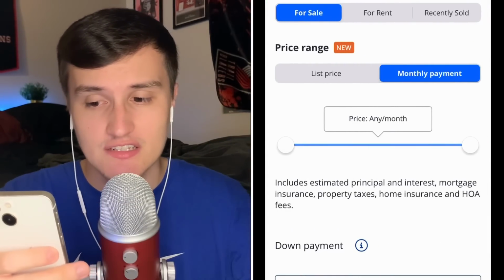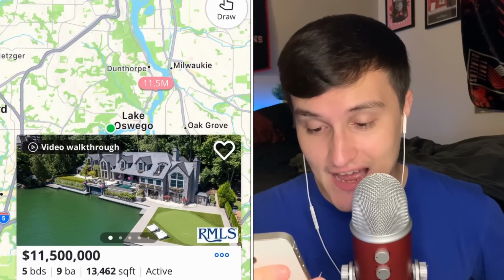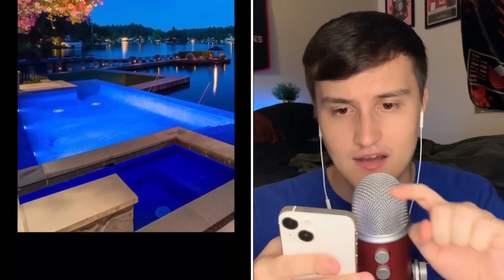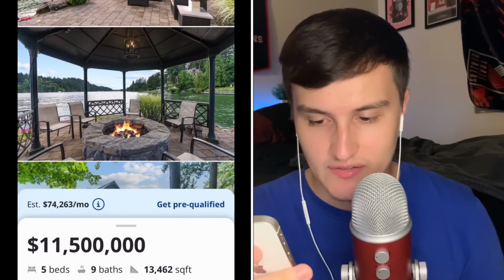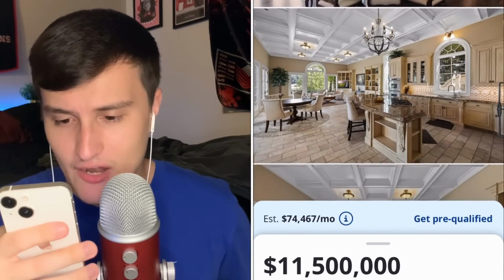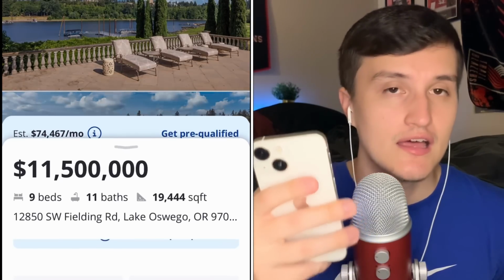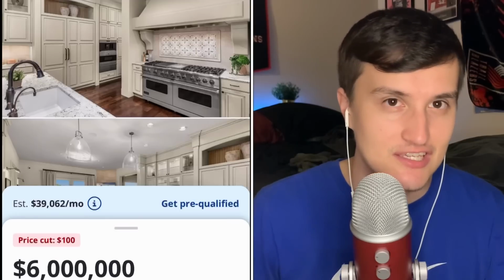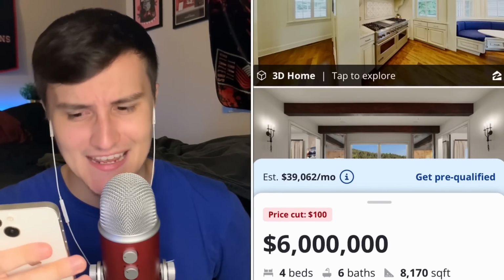ASMR Zillow Luxury House Tours 🏠💤 (whisper ramble)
I have a months ago the trend of looking at very luxurious homes in ASMR was a big thing and I think finally it’s my time to try

Doing walk-throughs of some huge mansions, not doing a quick whisper, ramble over them honestly such a fun realizing experience to do

COMMENT if you’d like to see more videos, or any other video ideas

 In this video you may hear relaxing whispering soft spoken mouth sounds tapping scratching inaudible whispering typing sounds controller sounds Visual ASMR asmr in public